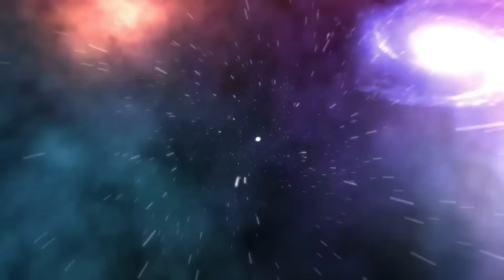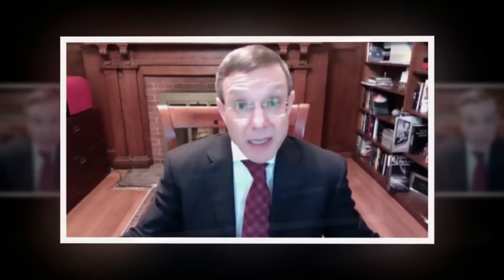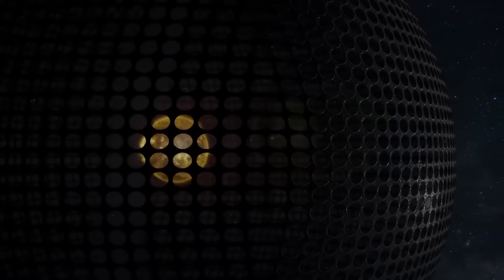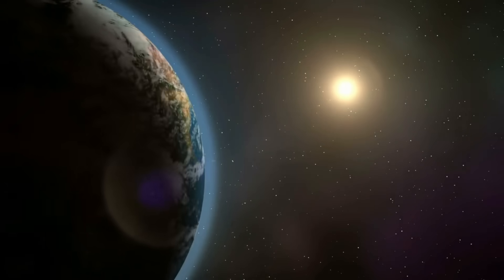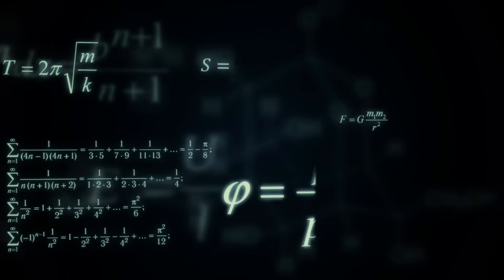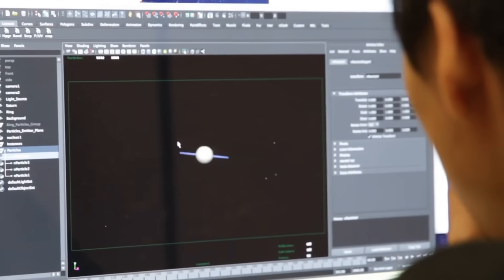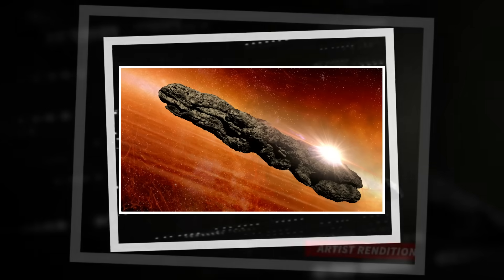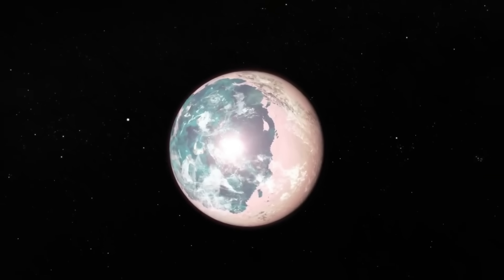Quantum Neural Network Picked Up Anomalous Activity Near Proxima B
A cutting-edge quantum neural network (QNN) has detected an anomalous signal coming from Proxima B, an Earth-like exoplanet in the closest star system to our own. The structured energy bursts resemble something artificial—could this be an alien megastructure or an undiscovered cosmic phenomenon? Scientists are racing to verify the findings. If real, this could be the biggest discovery in human history.

🔍 What do you think? Are we finally detecting signs of intelligent life?